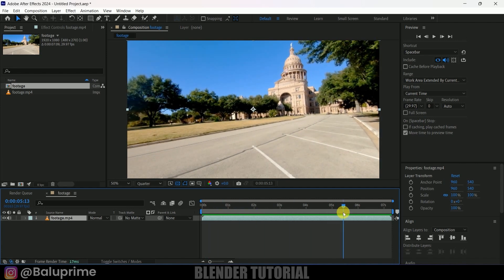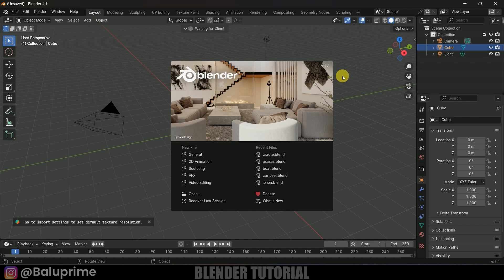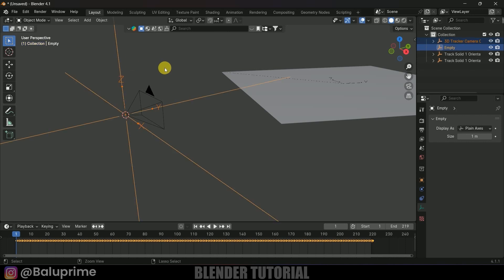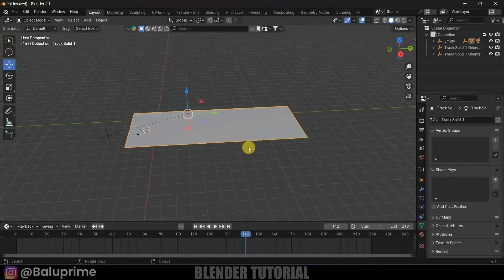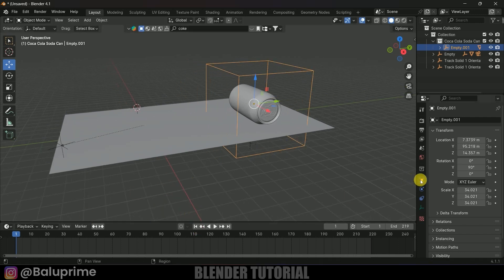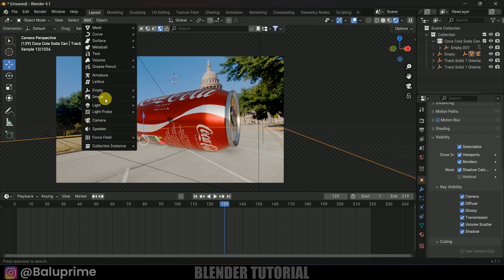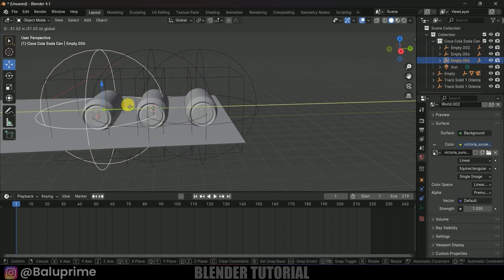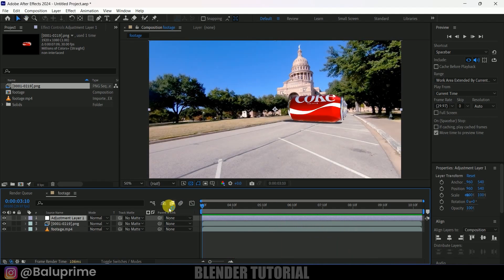Create CGI Ads using VFX in Blender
In this video, I will show how to create CGI Ads in blender easily. Hope it will be useful.